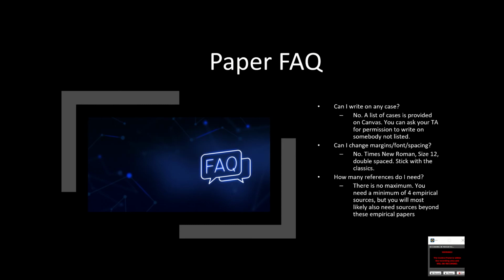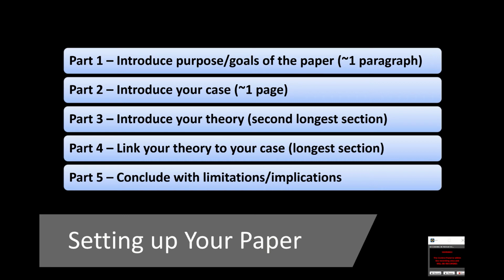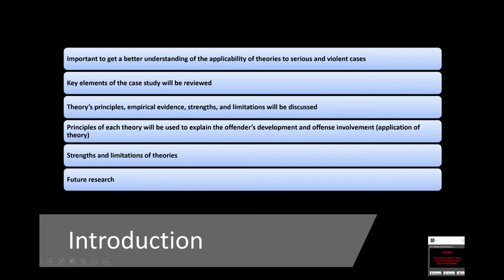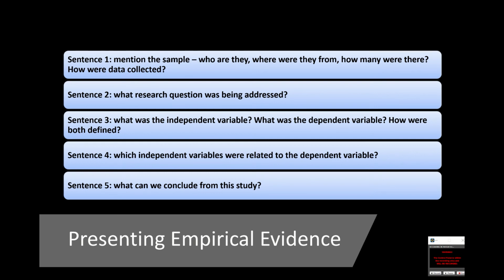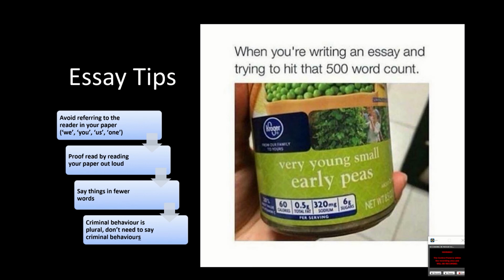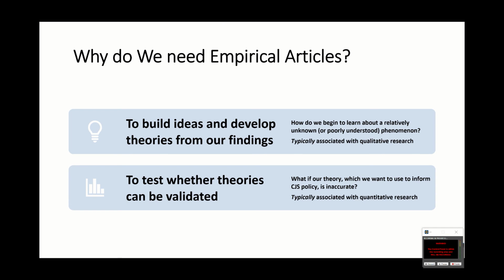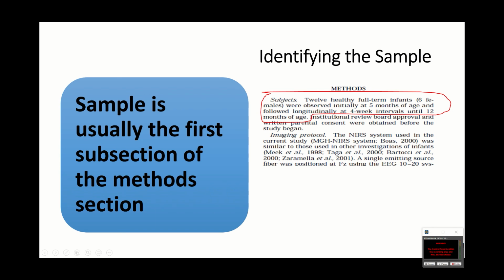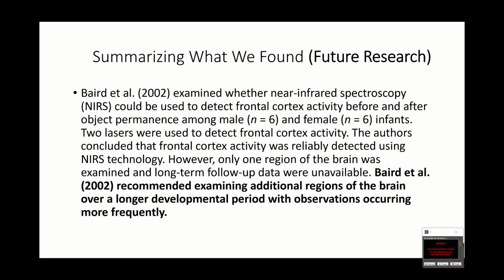Crim 103 Week 7 Lecture (Pt II) - Term Project